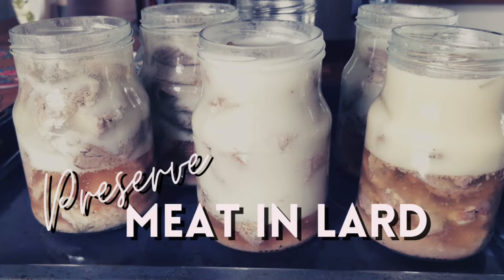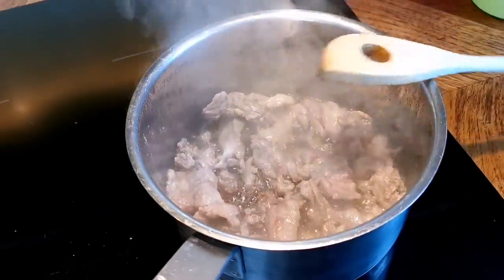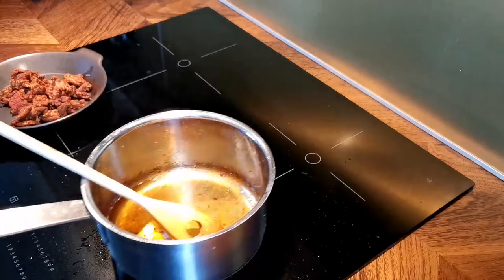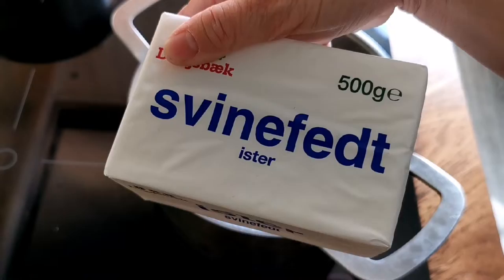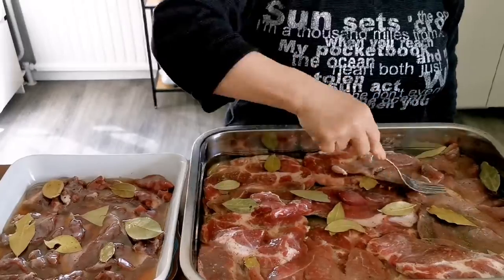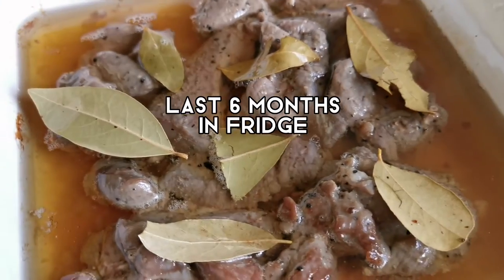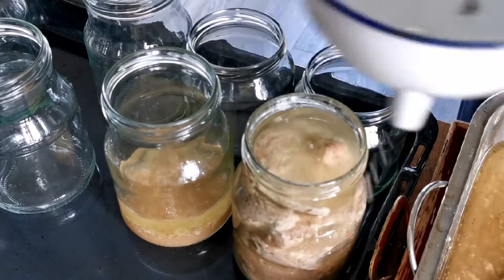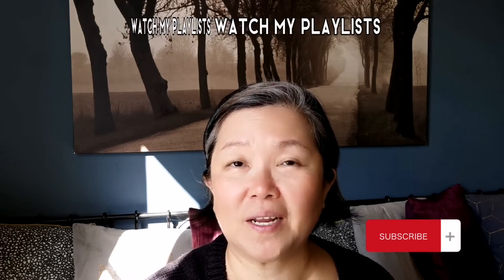How To Preserve Food In Lard | Preserve meat without refrigerator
0:00 Intro - Ways to preserve food without refrigerator
0:36 How to make lard
2:00 How to preserve meat in lard

How To Preserve meat In Lard

Preserving meat in lard is an age-old technique that has been used for centuries. While it might sound unconventional, it can be quite effective for long-term storage. Let’s explore how you can do it:

Confit Method:

The traditional method involves salt-curing the meat (usually duck, goose, turkey, or pork) and then poaching it in its own fat until it becomes tender.

Here’s how you can do it:

Cure the Meat: Measure out enough kosher salt (about 1/3 ounce per pound of meat) and sprinkle it evenly over all sides of the meat. Add garlic cloves if desired.

Refrigerate: Place the meat in a flat, glass baking dish, cover it with plastic wrap, and cure it in the refrigerator for 36 hours.

Cook and Preserve: After curing, cook the meat as you would for serving. Then, place it in a dry, sterilized crock and cover it immediately with hot lard.

Storage: Cover the crock with clean wax paper and place a crock cover or plate on top. Store it in a cool, dry place. However, avoid keeping meat packed in lard during hot weather unless the storage area remains consistently cold1.

Why Does It Work?:

Lard (or any fat) acts as a barrier, sealing out bacteria from the food. Just like waxing preserves jellies, the fat prevents bacterial growth.

While the traditional method didn’t involve refrigeration, it’s advisable to take advantage of modern conveniences and refrigerate the confited meat until needed.

Properly confited meat can store in a cool, dry place for 6 months. You can repeat the process after the first 6 months to extend its shelf life, although it’s best to consume it within the initial period for optimal flavor1.

Keep in Mind:

Salt-Curing: Some recipes involve salt-curing the meat before preserving it in lard. Salt not only acts as a preservative but also enhances flavor.

Safety: While lard is easy to make and effective for preservation, ensure that your meat is properly cooked and cured before preserving it.

Personal Choice: Whether you choose to keep your bacon grease in the fridge or trust in the preservation properties of lard, it’s ultimately a matter of personal preference. After all, a flavorful last meal isn’t the worst way to go! 😄

Remember, this method harks back to simpler times, so feel free to experiment and adapt it to your needs. Happy preserving! 🥓🍖

Hi,
I am a Singaporean living in north Sweden for over 23 years. This channel is about how I  adapt to stress-free Swedish way of simple slow life. Being a prepper, foodie and nature lover, Sweden offer me my dream lifestyle ! If you are seeking self-care, mental health, hygge ideas, this is the right channel for you.
My goal in life is how to stay positive and healthy. I am so happy you found me here, let's share our journey together ❤️

and set bell notification "on" so you don't missed my new
videos.